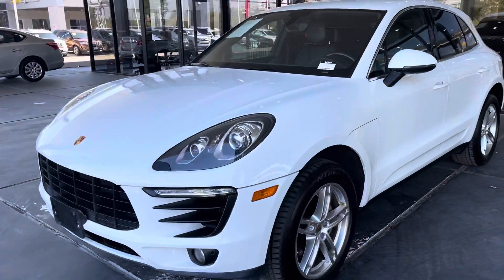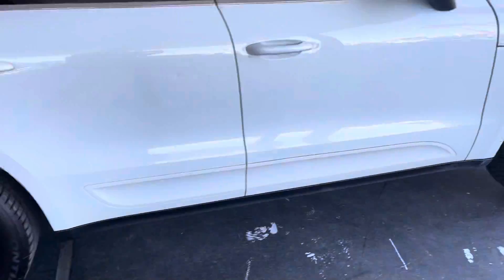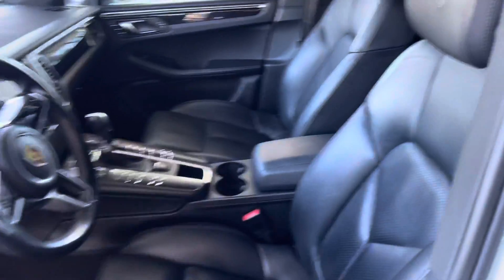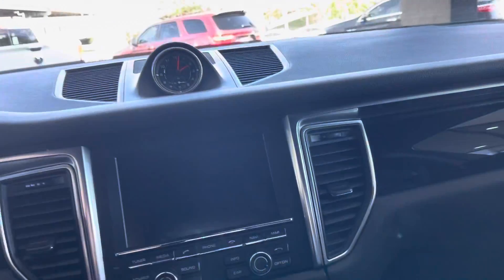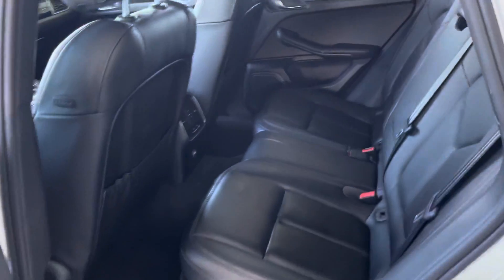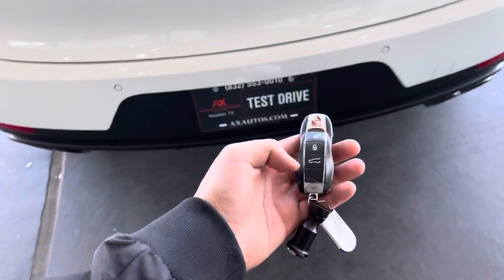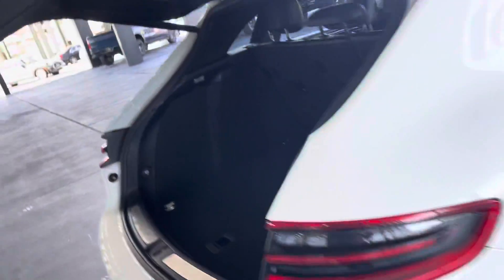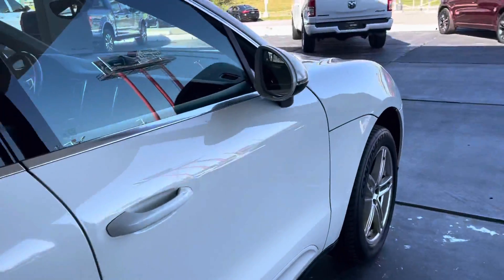2016 Porsche Macan